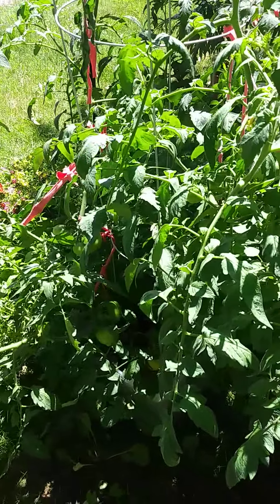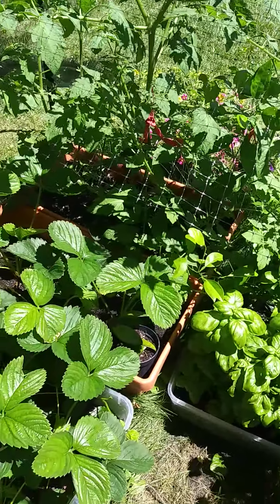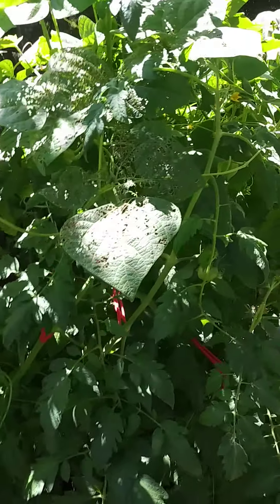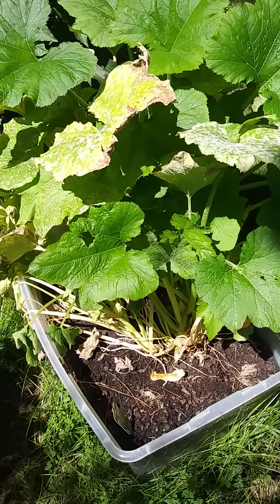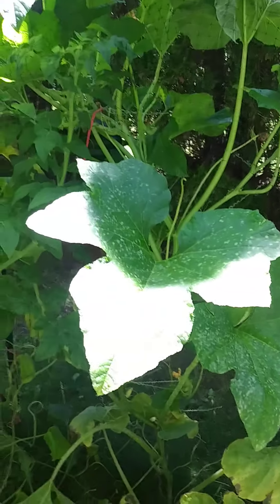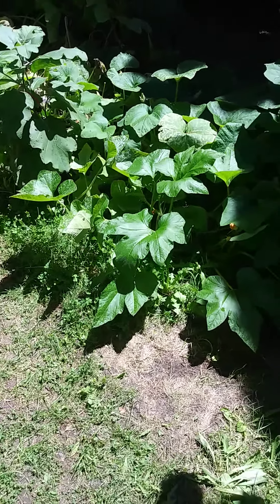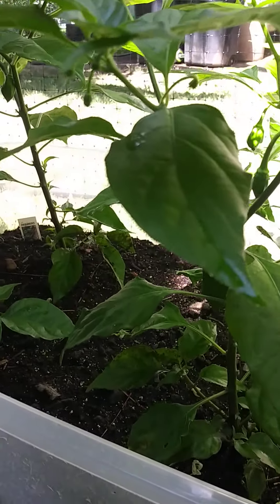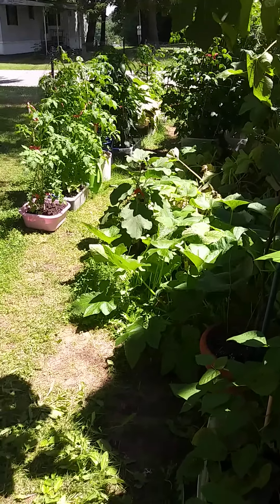Garden update 8/1/20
Things are really growing! It's like I have my own mini jungle!!